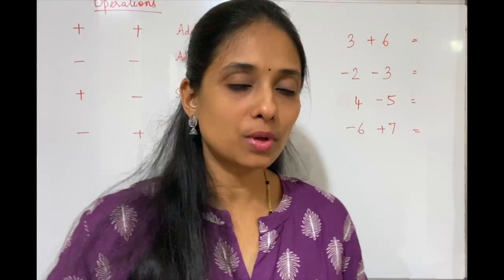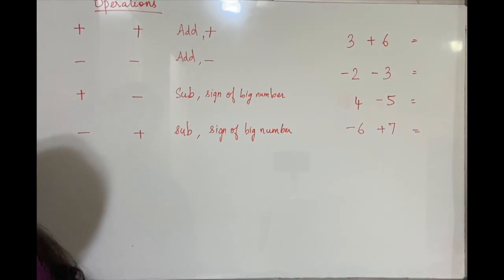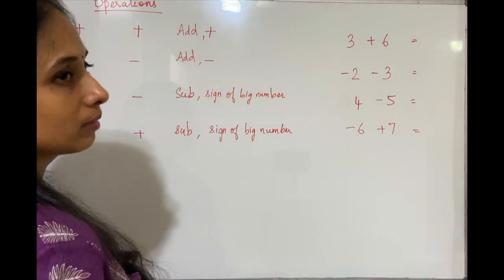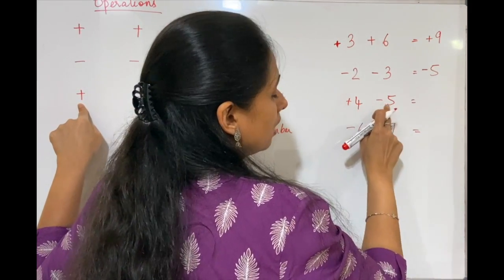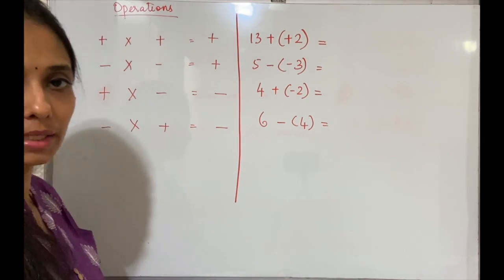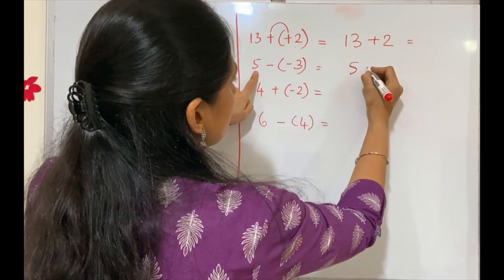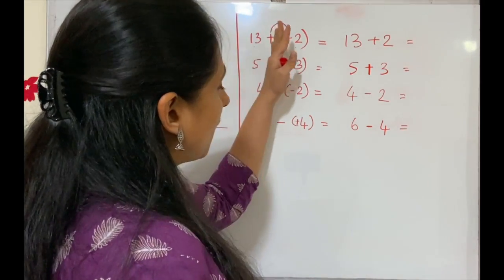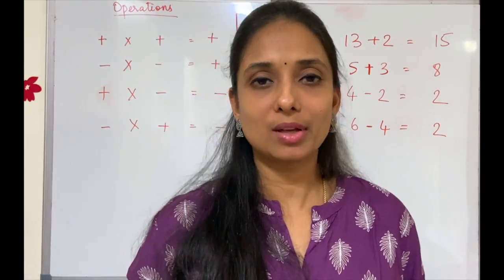Integers - Addition and Subtraction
Operations with integers - Addition and subtraction